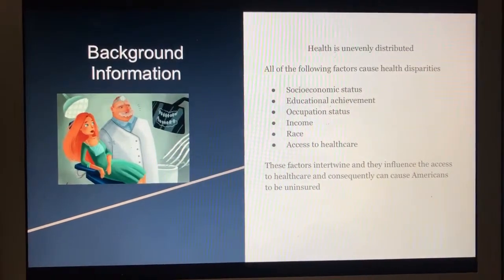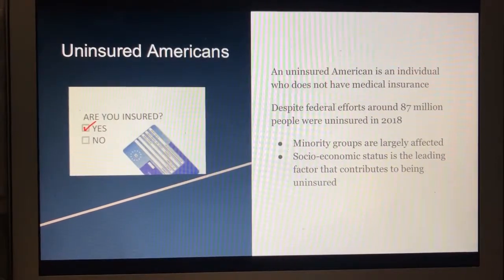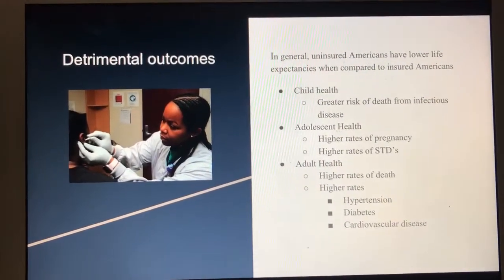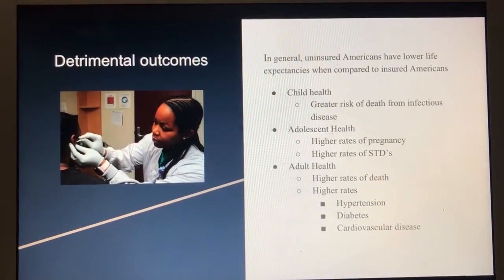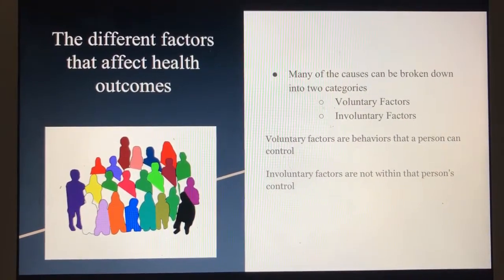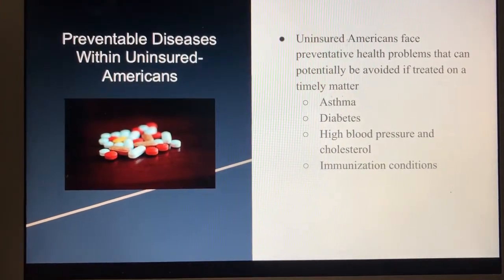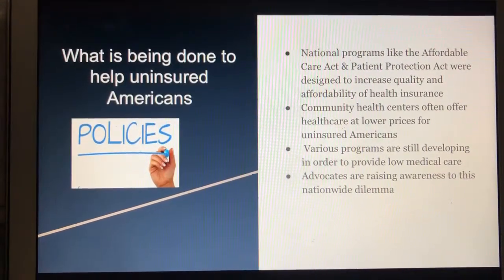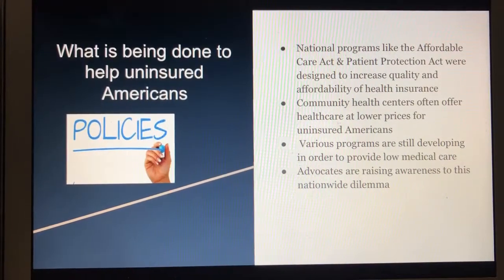8C7D5665 684B 4B00 BF21 60EB52F45C02